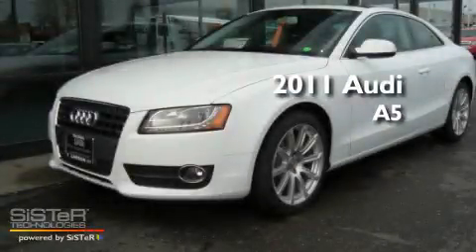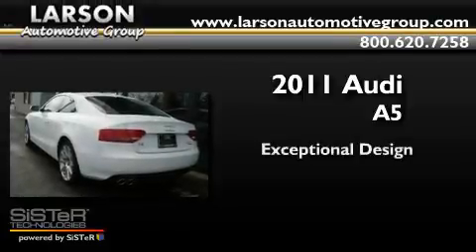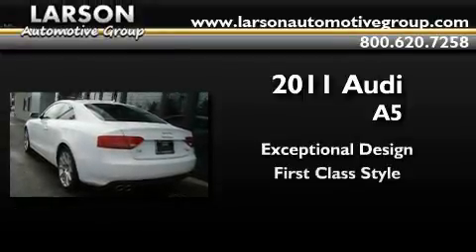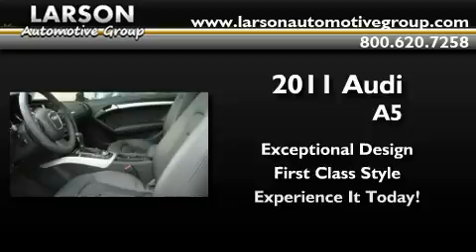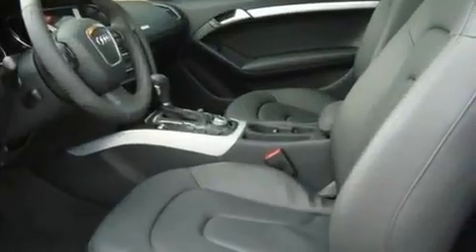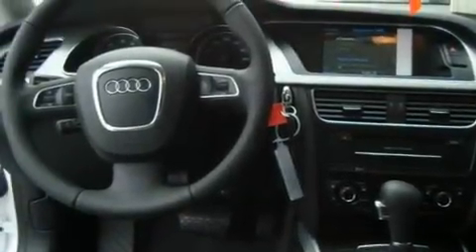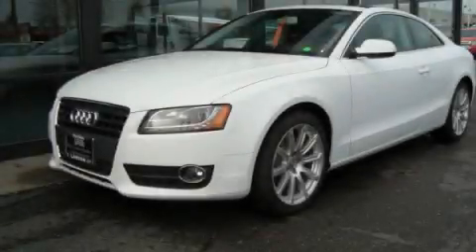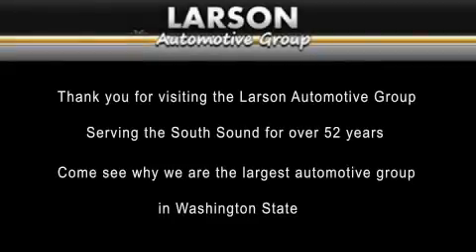2011 Audi A5 Puyallup WA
Year: 2011
 Make: Audi
 Model: A5
 Engine: 2.0L
 Trans.: Automatic
 Exterior: Ibis Wht
 Miles: 50
 Interior: Black
 Stock: AM3469

 2011 Audi A5 Puyallup WA